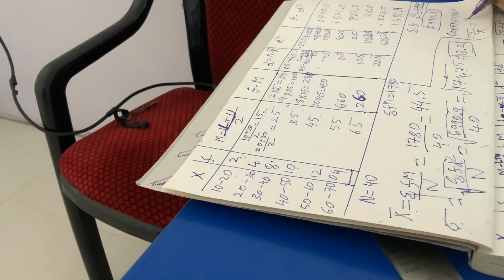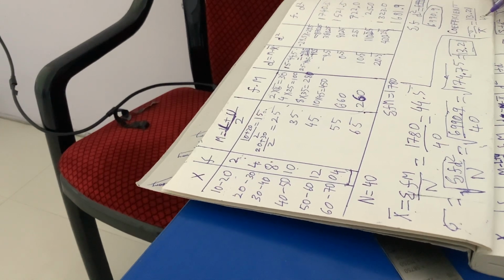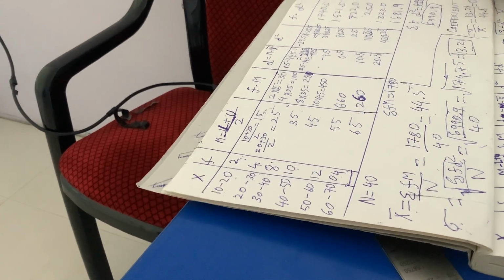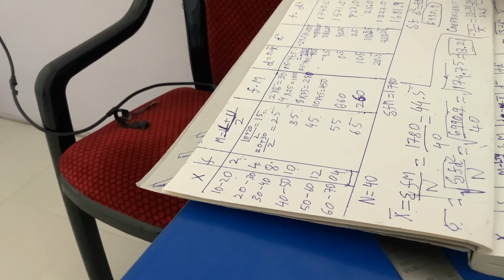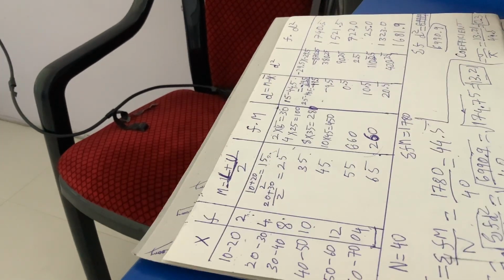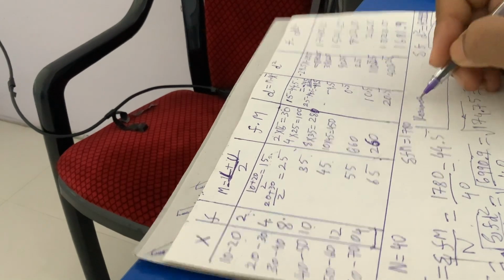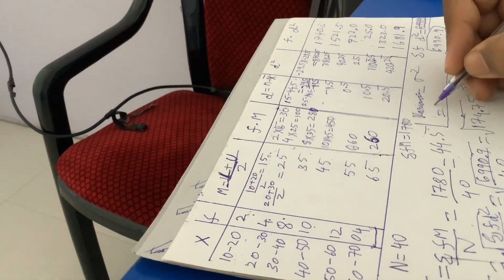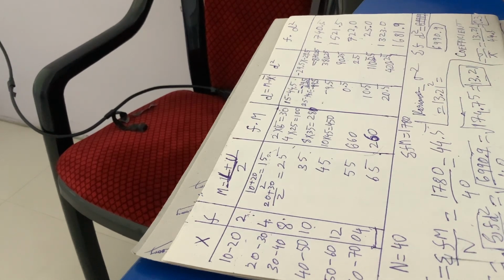4.3 Standard Deviation - Continuous Series- Actual Mean Method